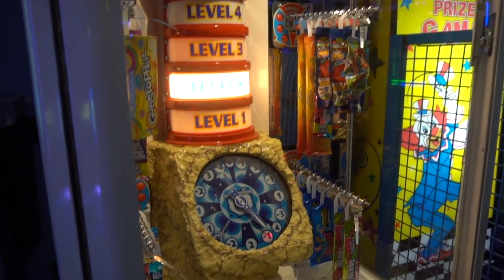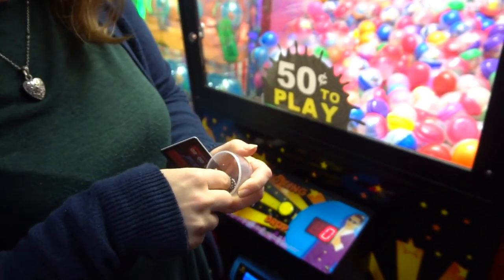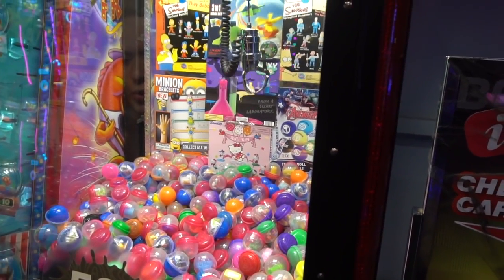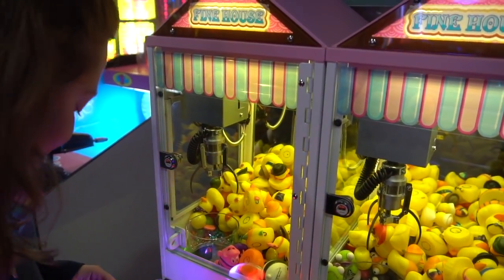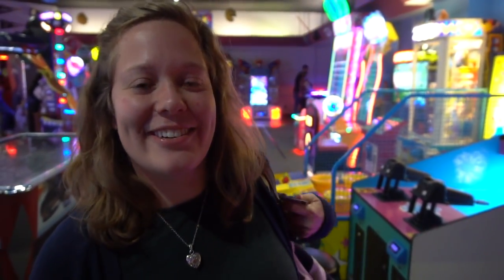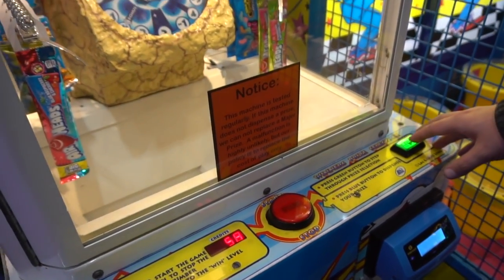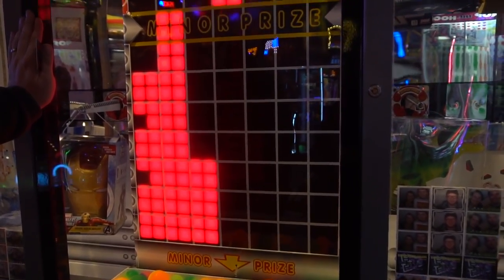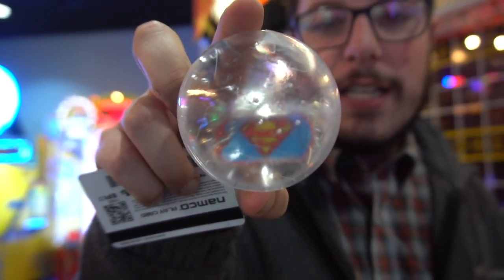"Hacking" The World's SMALLEST Claw Machine!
Hey friends! We're at Bonus Round Arcade in Horseheads, NY at the Arnot Mall! We're playing claw machines!! We just so happened to stumble on this arcade and also the world's smallest claw machine ... or at least the smallest one we've ever seen! The claw machine was full of ducks! We were able to use a semi-"hack" and win lots of prizes from the claw machine! Also ... watch until the end to see us win the hardest arcade game ever! Lighthouse!!!